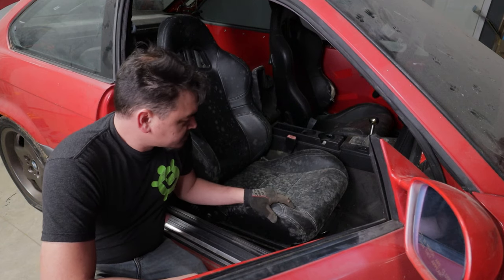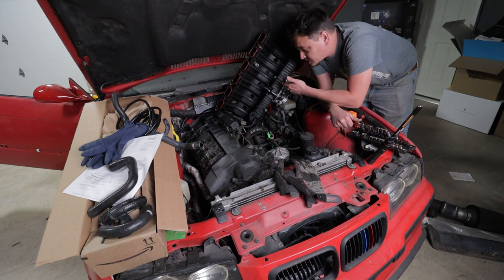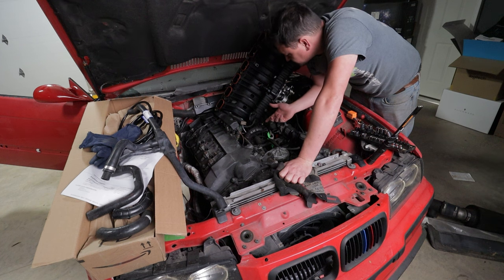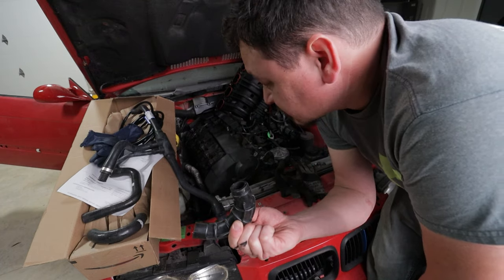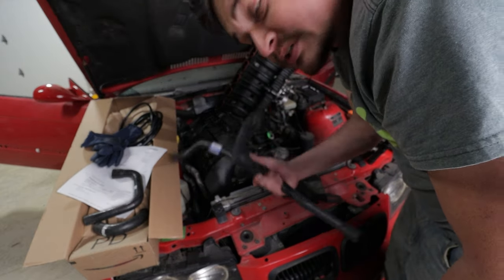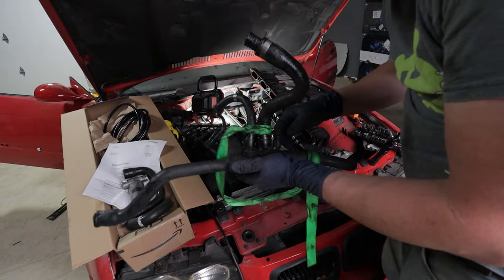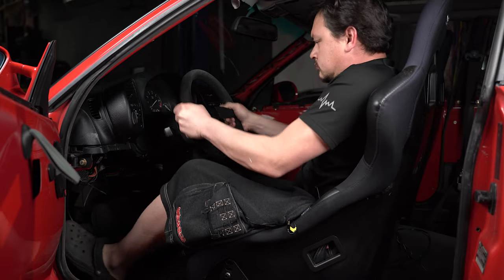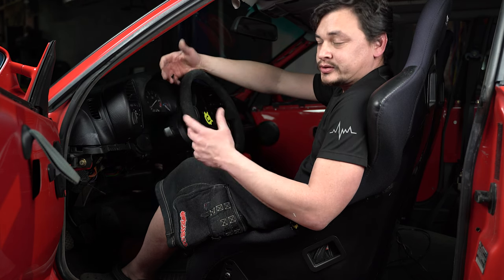BMW E36 Street and Track Build : Saving From a Moldy Mess - NRG Seats Sparco Wheel and Custom Boots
I let the E36 sit for too long after the blown heater core hose, and mold took over my cabin. I make it up to the ol' E36 and spruce up the interior with some performance goodies, and replace the hose, and do a couple other maintenance bits.

Please consider checking out our website. We use sales from there to fund our projects!

Other products used in this video:
Sparco Suede Steering Wheel 330mm
NRG FRP- 311 Bucket Seats
NRG Seats I wish I had installed
Eagle One Interior Detailer
Eagle One Wipe and Shine Detailer
Chemical Guys Microfiber Towels
Falken Azenis RT615K+ 255/40/17